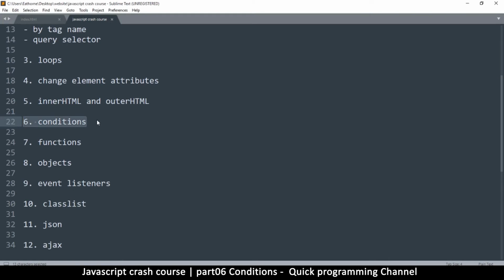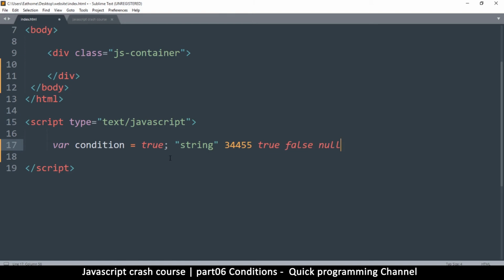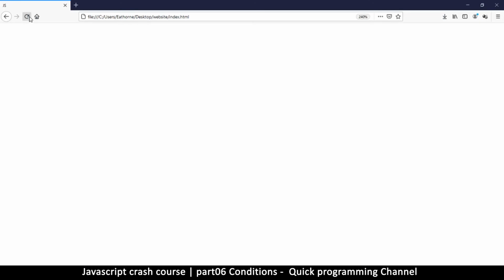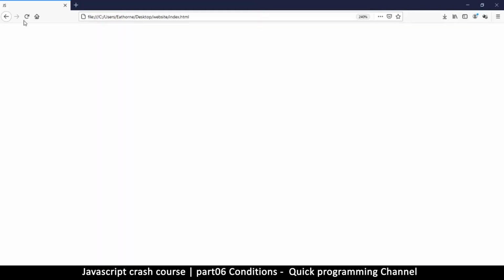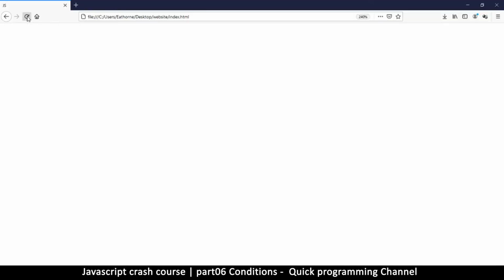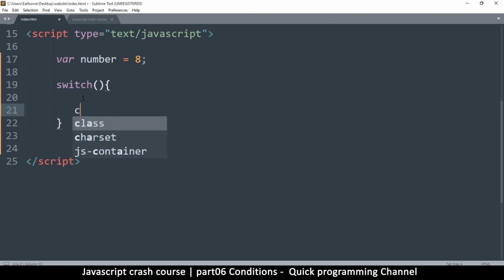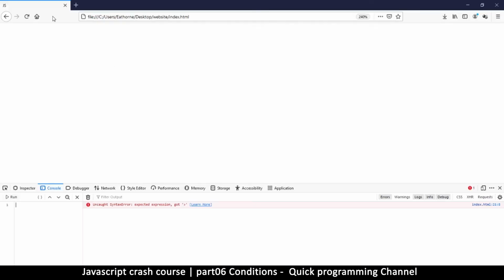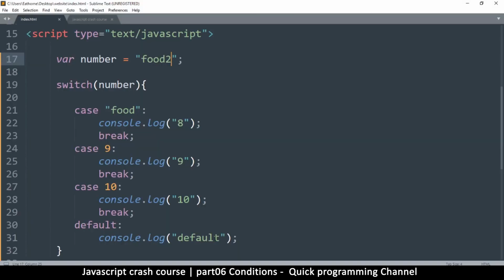Javascript crash course | part06 Conditions | Quick programming tutorial